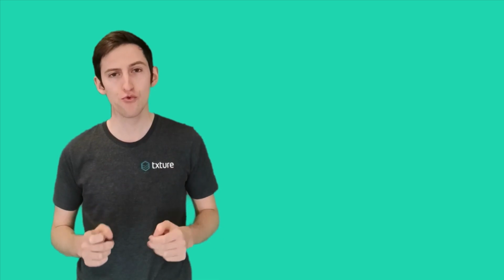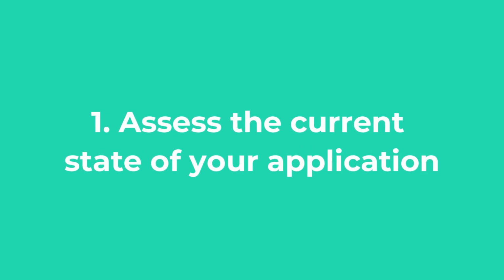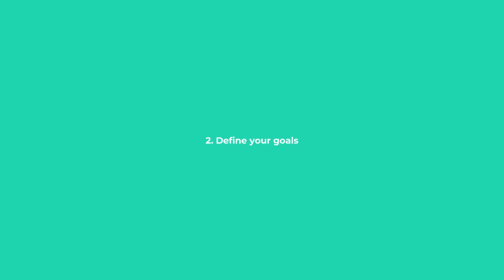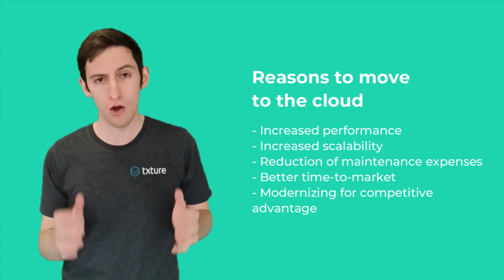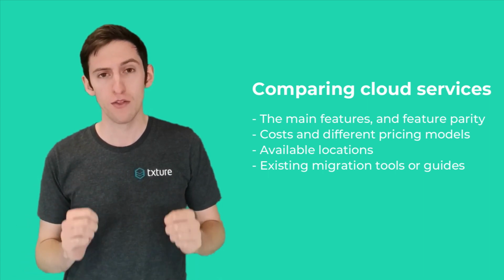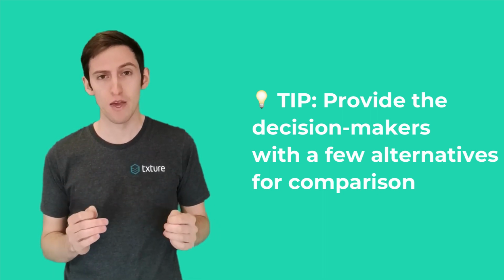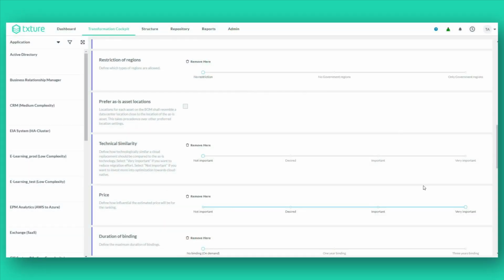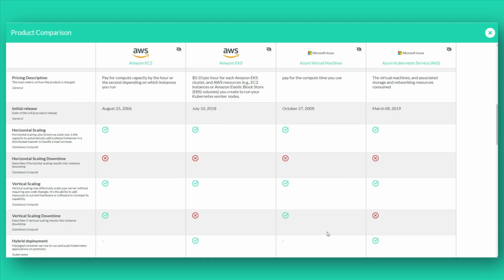#3 Cloud Target Architecture: How to build and compare cloud architecture options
How to build the right cloud target architecture and efficiently modernize your applications? How to properly compare the different cloud providers and the wide range of cloud service options?

What is a cloud target architecture? The cloud target architecture is both strategy and roadmap for migrating your IT applications. It also describes the desired cloud infrastructure for your applications.
👉 Watch this video to learn more about cloud target architectures!

🔎 Want to go in-depth into the topic?

For a nice and fast overview of the topic, check out our poster guide